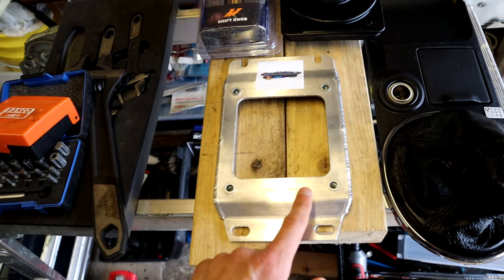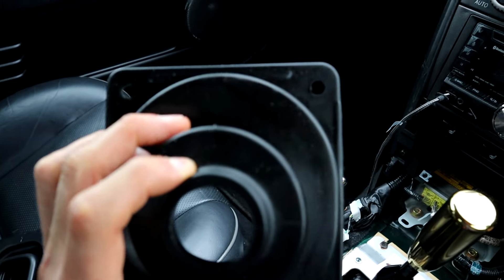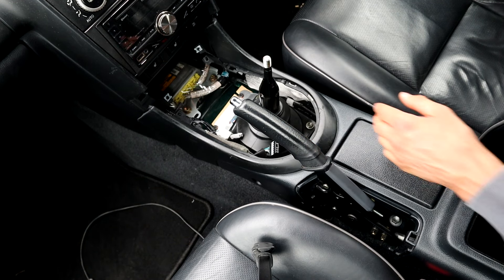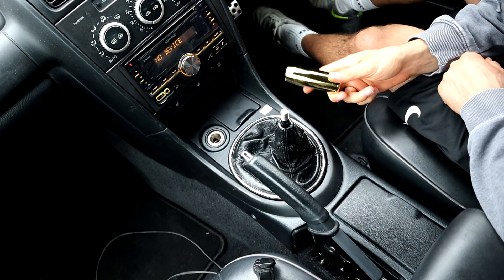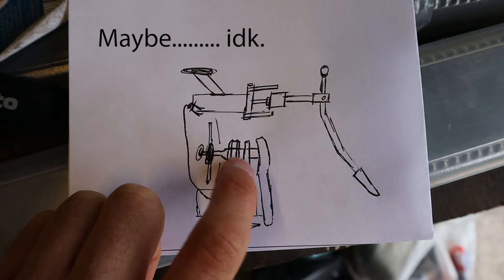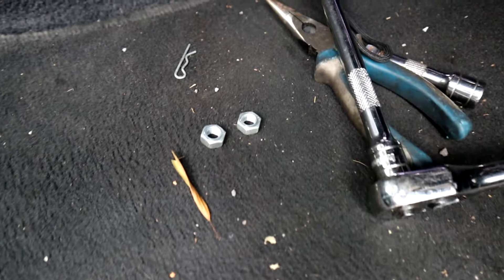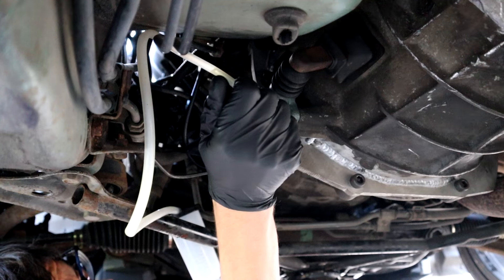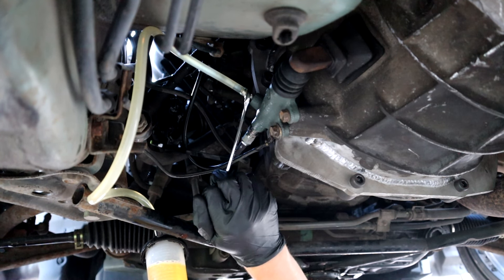IS300 Manual Swap - Finishing Touches and Retrospectives - THE END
And here we come to the end of the manual swap journey! I'm sorry it took so long to get this content out. This is unfortunately the end of the IS300 project due to personal circumstances. However, there are some really really big plans for this channel in 2025.

Cost breakdown:

J160 gearbox - £450
Bellhousing adaptor - £450
ECU - £60
ECU reprogramming - £350
Clutch and flywheel kit - £550
Clutch and brake pedals - £130
Pedal covers - £30
Manual driveshaft (front section) £100
Clutch master cylinder - £140
Clutch slave cylinder - £70
Clutch hose - £35
Shift knob - £41
Manual car interior parts - £60
Tunnel cover plate - £90
Oil - £27
Oil filler plug - £15
Gearbox poly bush insert - £18
Rear main seal - £36

Total was actually £2,502

I will add links to all products later.

Phoenix Engine Management